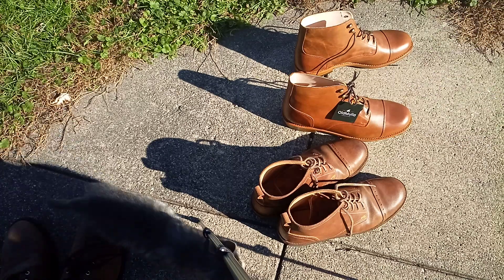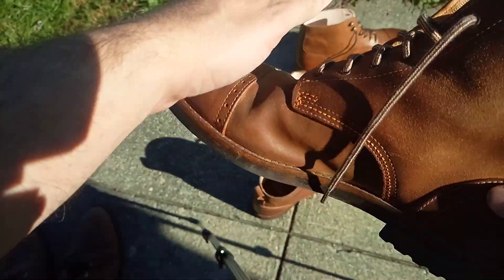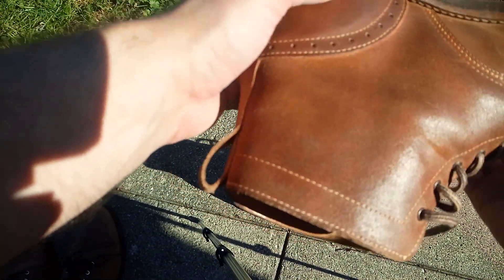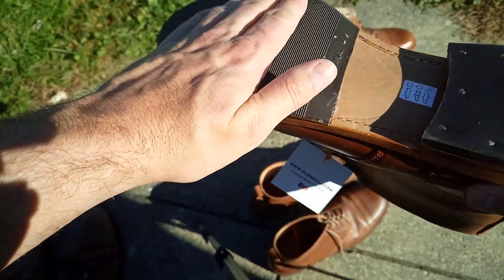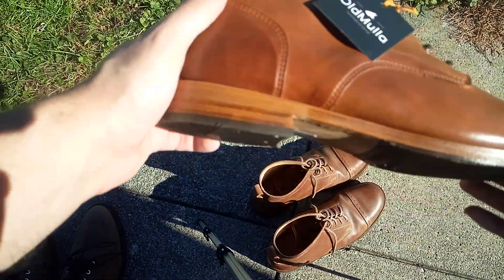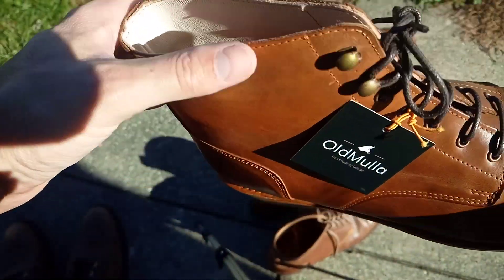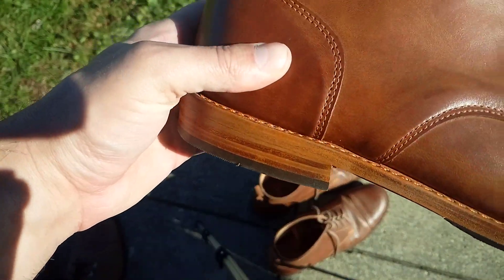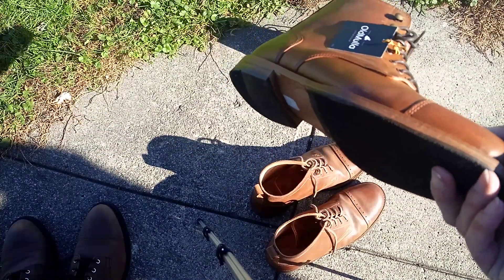oldmulla boots review